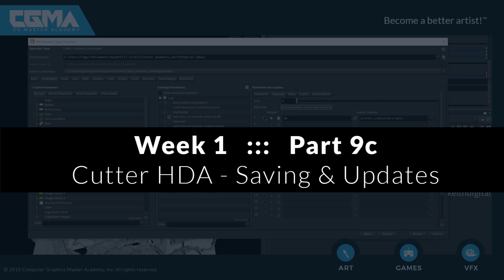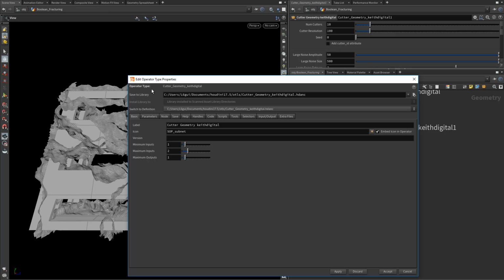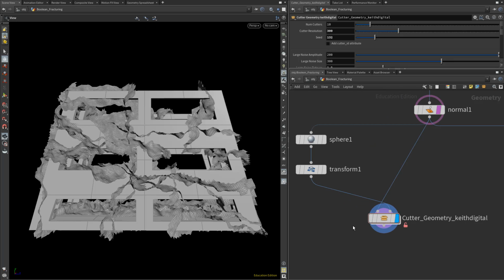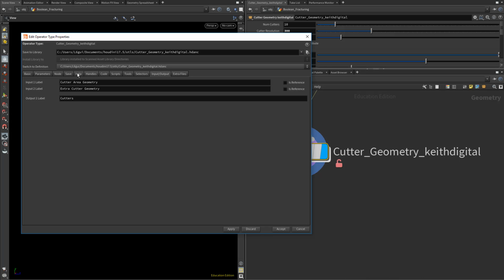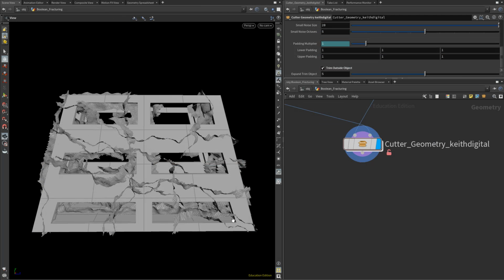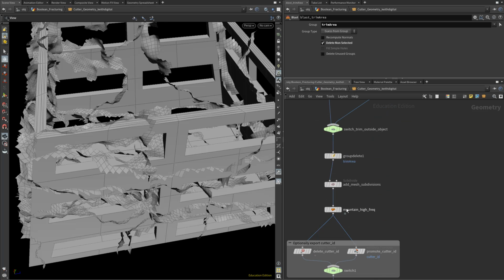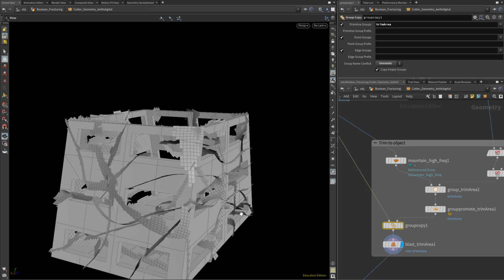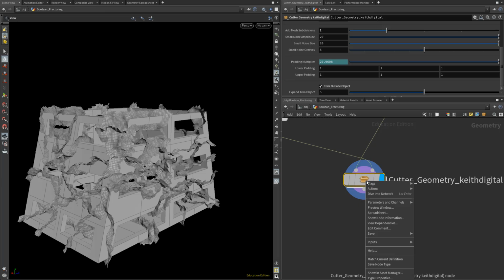14 Cutter HDA Saving and Updates